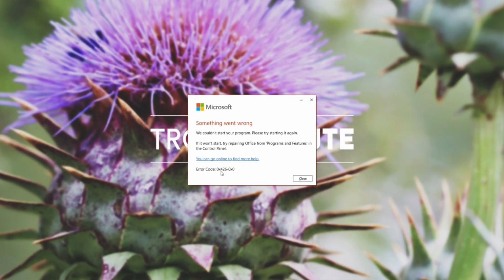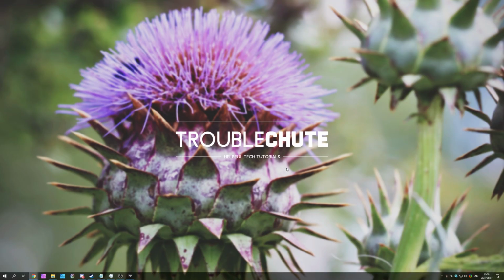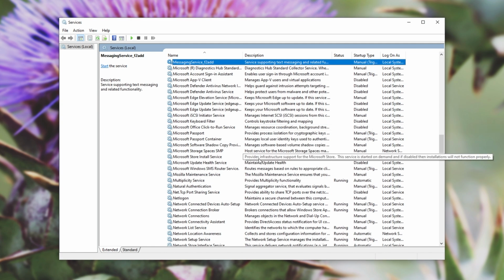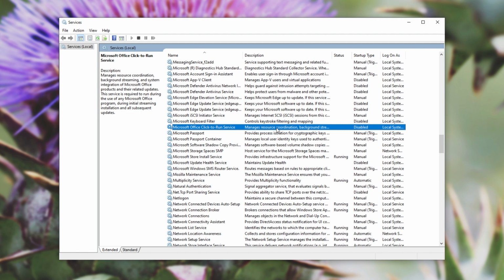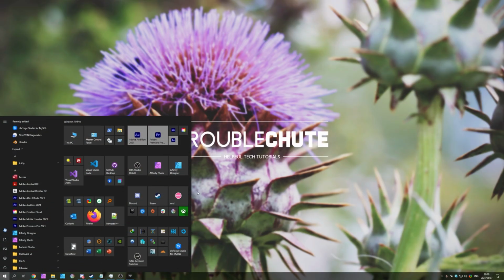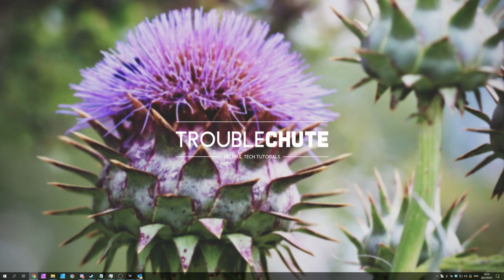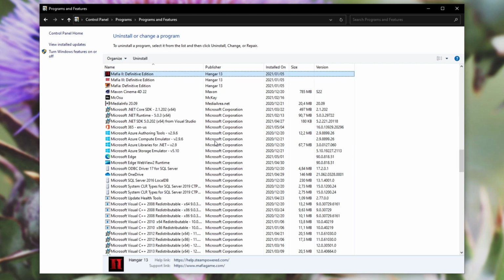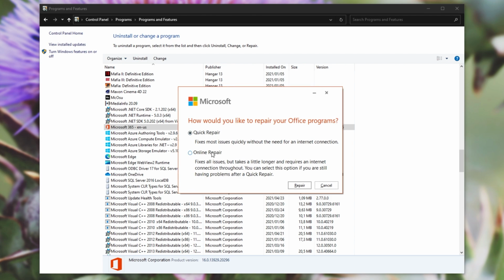Fix: Error 0x426-0x0 | Microsoft Office 365, 2019, 2017 etc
Trying to get some work done, but you're unable to open some or all Office applications? Outlook, Excel, Word etc not working because of this issue? This video shows you all you need to know about fixing the issue. by the end of this short tutorial, you should have permanently fixed your issue allowing you to get back to work again.

Timestamps:
0:00 - Explanation
0:30 - Checking if Office Service is running (And starting it)
2:17 - Repairing Microsoft Office
3:16 - Restart computer
3:26 - Reinstalling Office